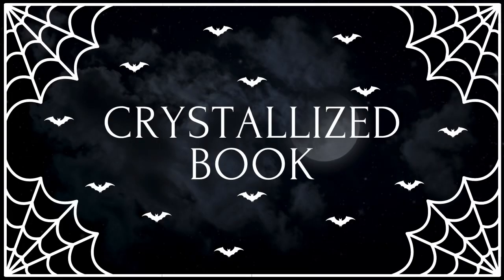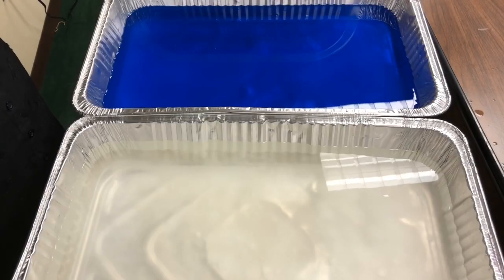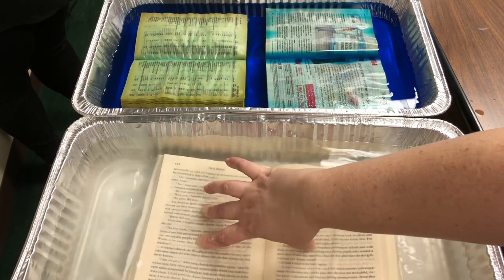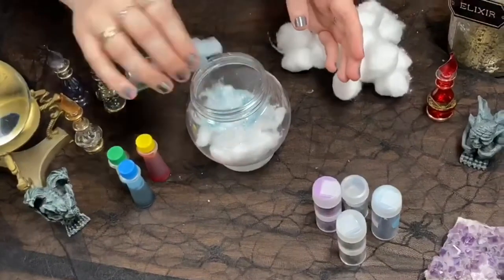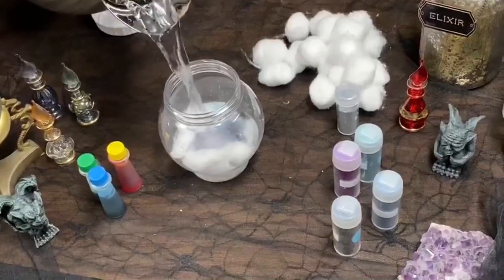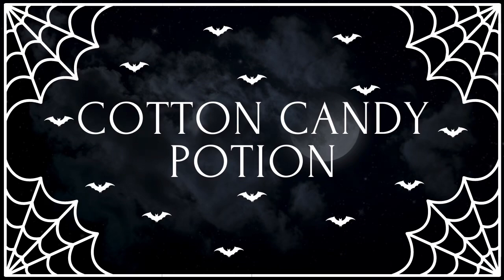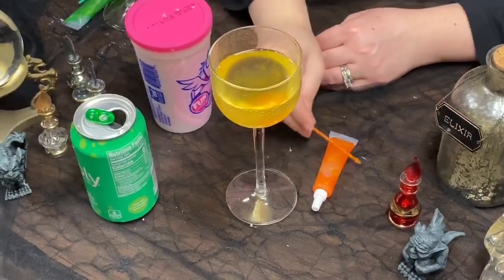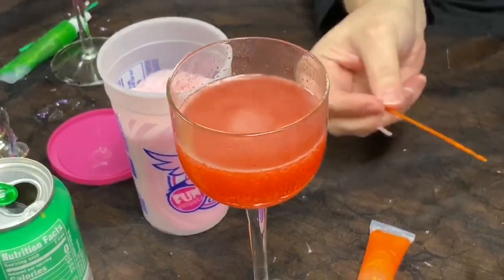Halloween Spooktacular 2020!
Join Miss Jessica and Miss Elizabeth for some Halloween crafts!

Watch as we show you how to make:
A crystallized book
A crystal ball
Cotton candy potion